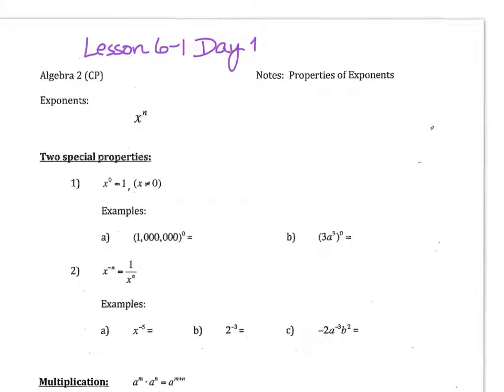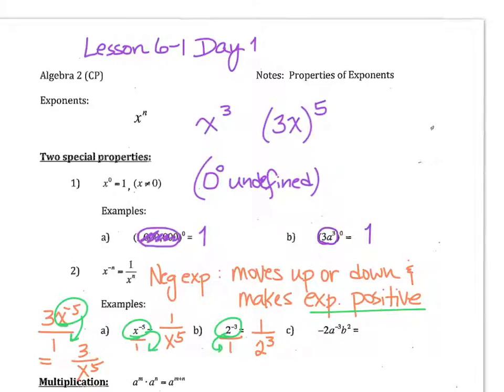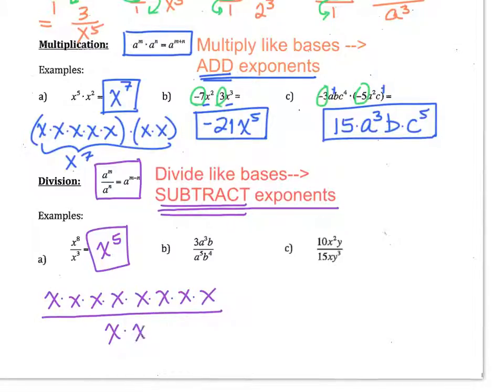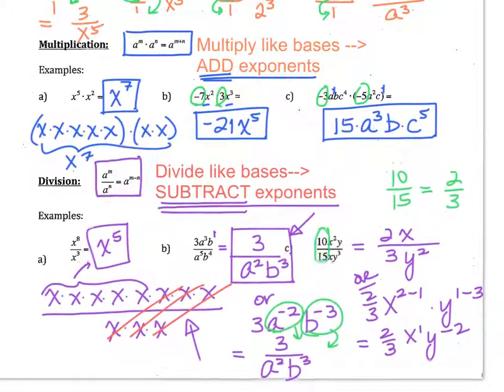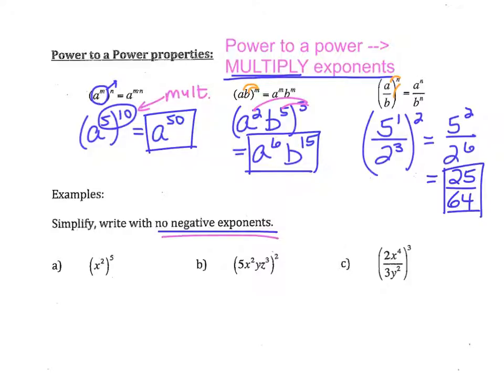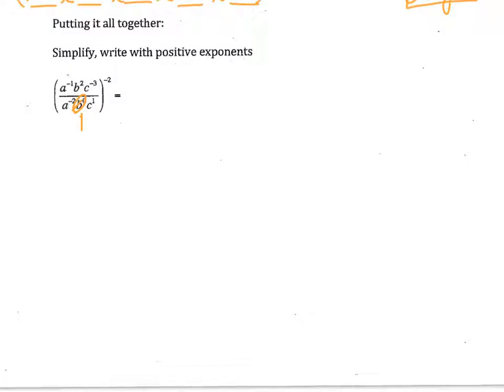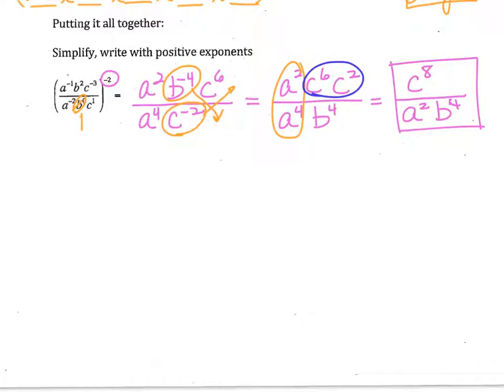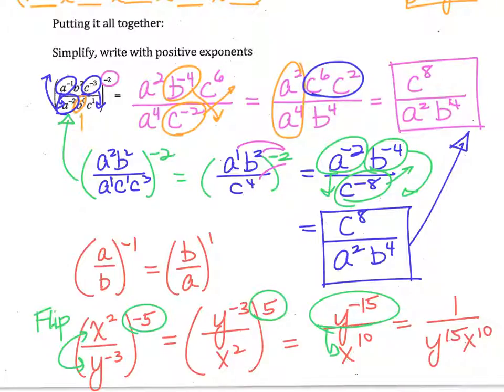Lesson 6-1 Day1 Alg2Pearson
Review of exponent rules at the beginning of Chapter 6.